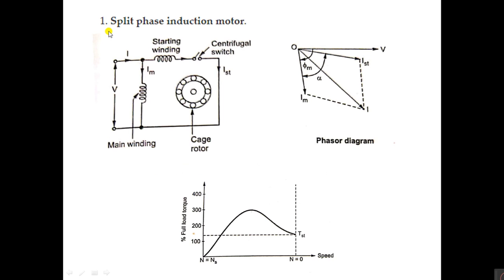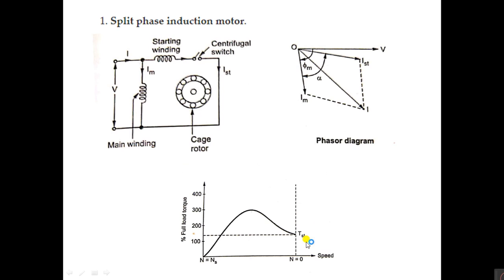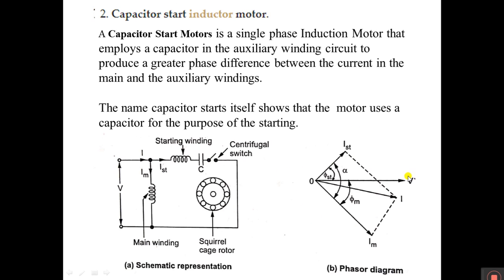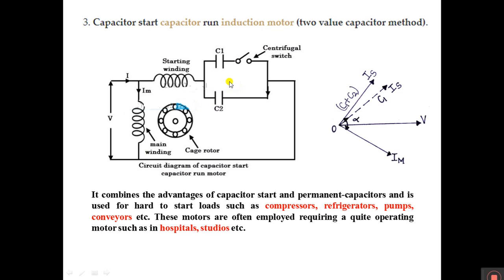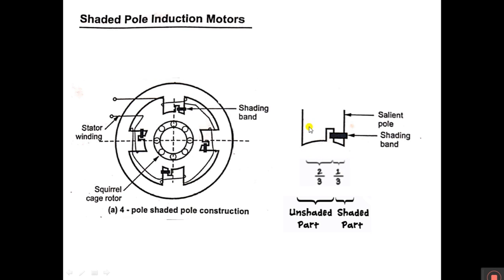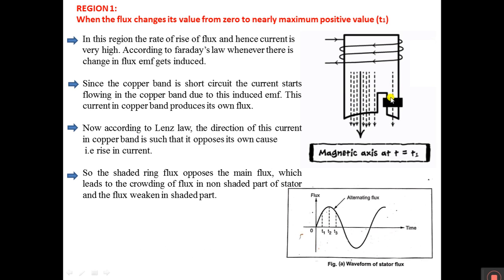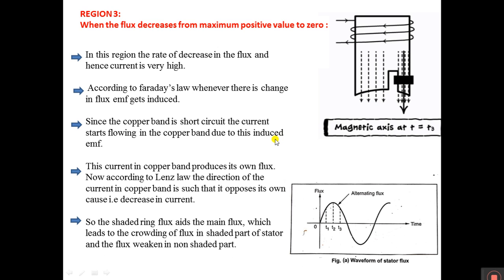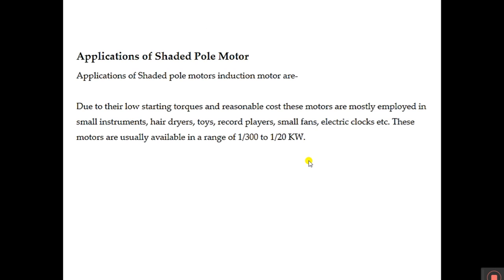BEE UNIT2 -Single phase IM-types